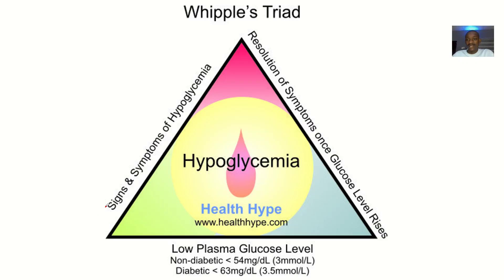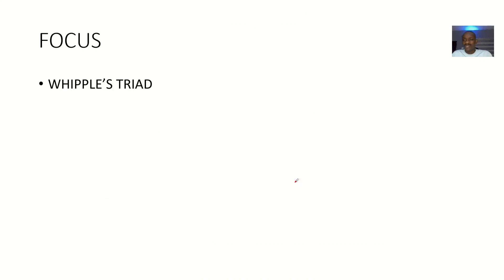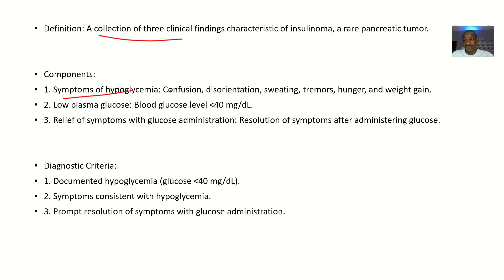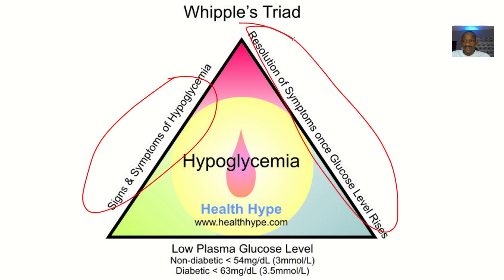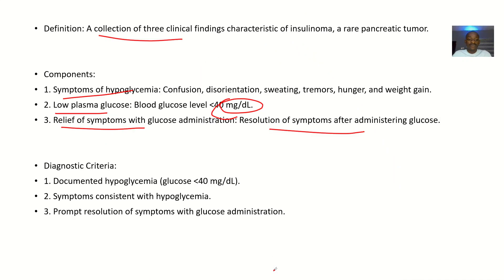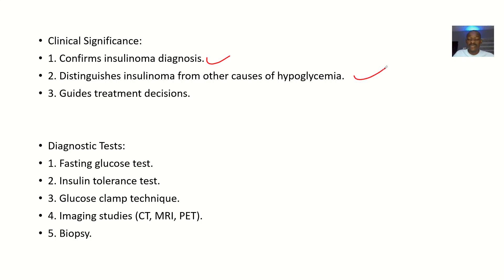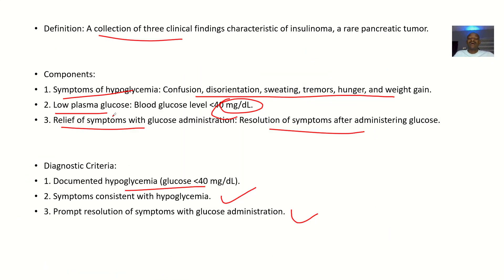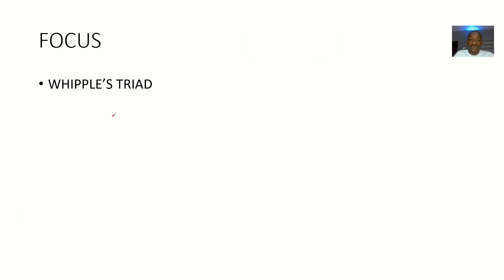Whipple's Triad ; Definition, Components, Diagnostic criteria, Clinical significance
Whipple's Triad

Definition:

Whipple's Triad is a diagnostic criterion for insulinoma, consisting of three key features:

The Three Components of Whipple's Triad

1. Symptoms known or likely to be caused by hypoglycemia: Neuroglycopenic symptoms (e.g., confusion, dizziness, seizures) and adrenergic symptoms (e.g., sweating, tremors, anxiety).
2. Low blood glucose levels: Measured plasma glucose ≤ 55 mg/dL (≤ 3.1 mmol/L).
3. Relief of symptoms with glucose administration: Resolution of symptoms after glucose intake.

Diagnostic Criteria

Whipple's Triad is considered positive if all three criteria are met:

1. Symptoms consistent with hypoglycemia.
2. Documented low blood glucose.
3. Symptomatic relief with glucose.

Clinical Significance

Whipple's Triad:

1. Confirms insulin-mediated hypoglycemia.
2. Supports diagnosis of insulinoma.
3. Differentiates insulinoma from other causes of hypoglycemia.

Limitations

1. Not all insulinoma patients present with Whipple's Triad.
2. Other conditions (e.g., factitious hypoglycemia) may mimic Whipple's Triad.

Diagnostic Tests

To confirm insulinoma:

1. Fasting glucose test.
2. Insulin levels.
3. C-peptide levels.
4. Glucose tolerance test.
5. Imaging studies (CT, MRI, PET, ultrasound).

Treatment

1. Surgical resection of insulinoma.
2. Medical management (diazoxide, octreotide, glucagon).

Prognosis

Excellent prognosis with prompt diagnosis and treatment.